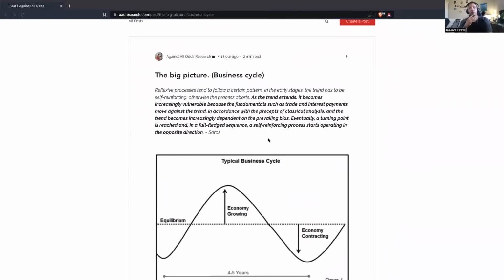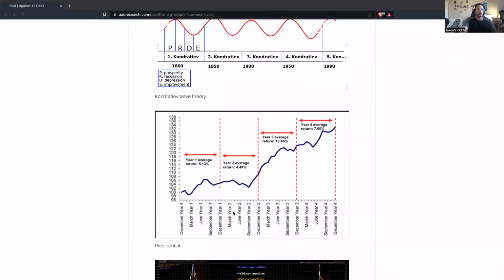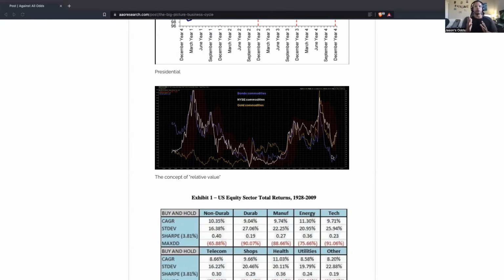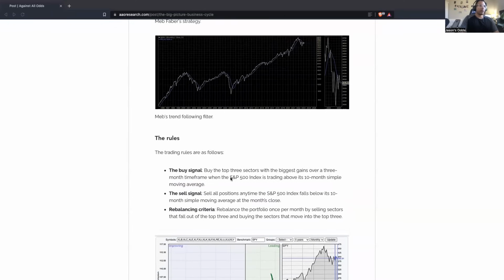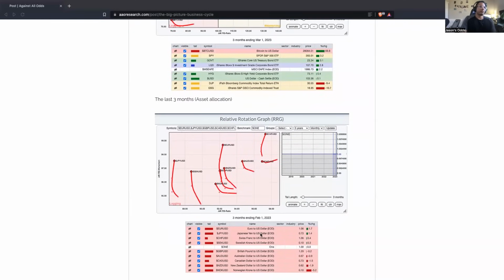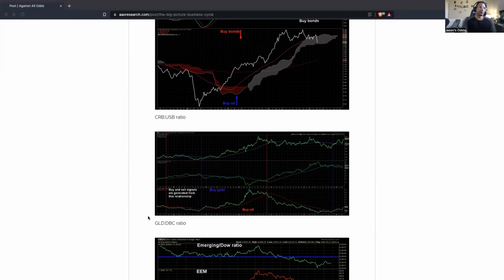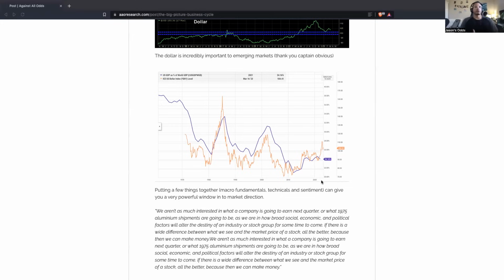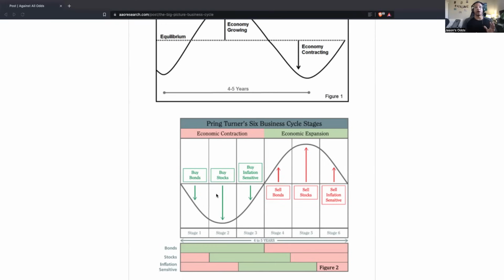Part 1: Riding the Waves of Prosperity: Understanding Economic Cycles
In this insightful video, we explore the fascinating world of economic cycles, uncovering the patterns of prosperity and downturns. Learn how to make informed decisions and thrive in the ever-changing financial landscape. Get ready to ride the waves of economic cycles for financial success!

Nothing contained on our Site constitutes a solicitation, recommendation, endorsement, or offer by Against All Odds Research, managed funds or any third party service provider to buy or sell any securities, futures or other financial instruments in this or in in any other jurisdiction in which such solicitation or offer would be unlawful under the securities laws of such jurisdiction.